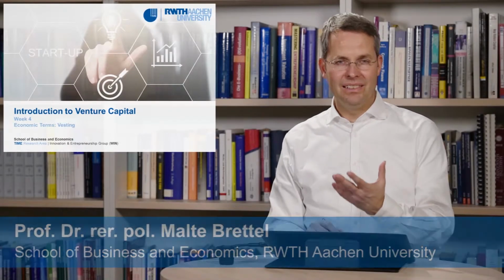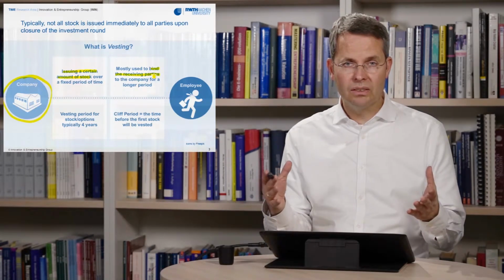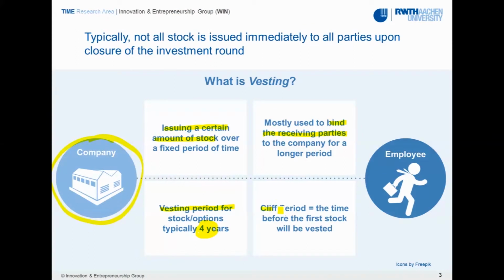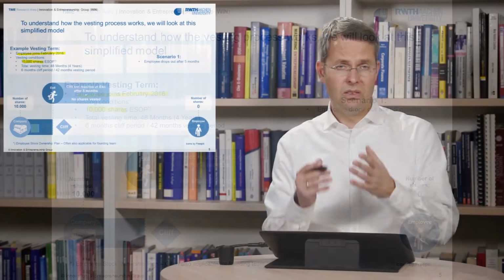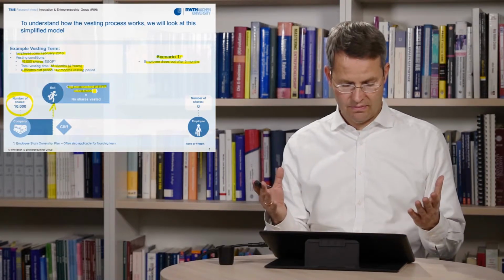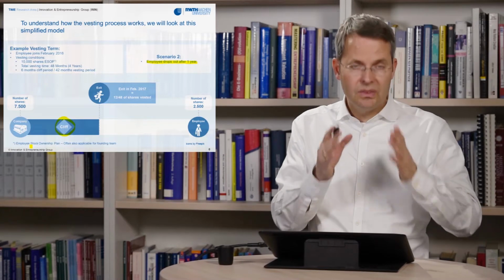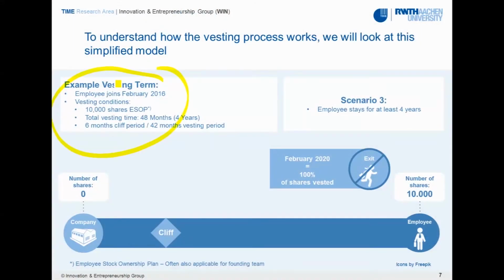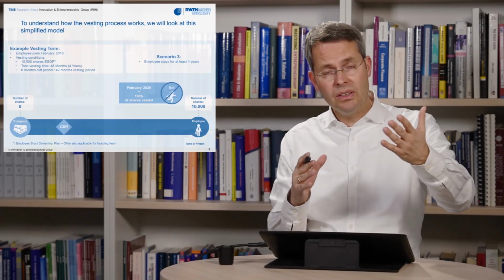Why and how to vest